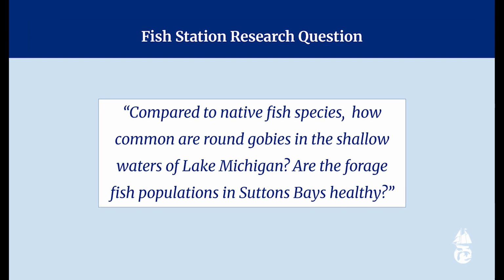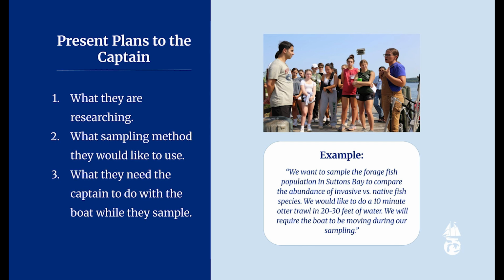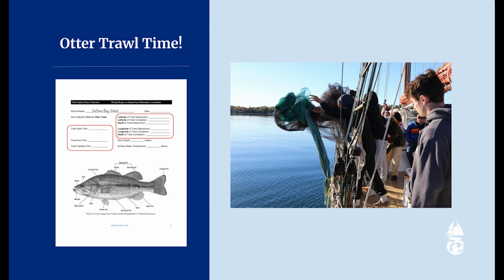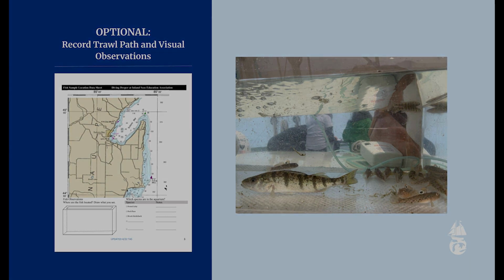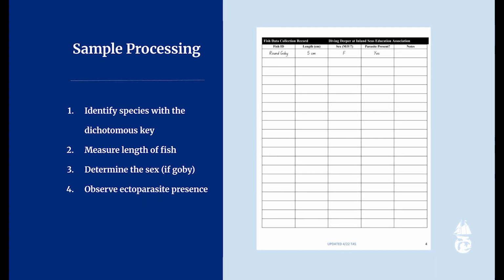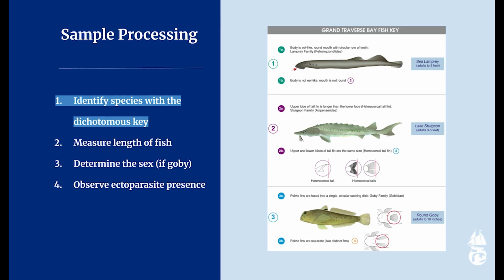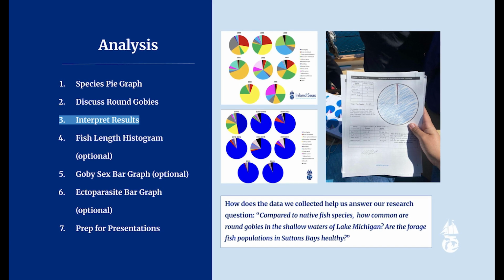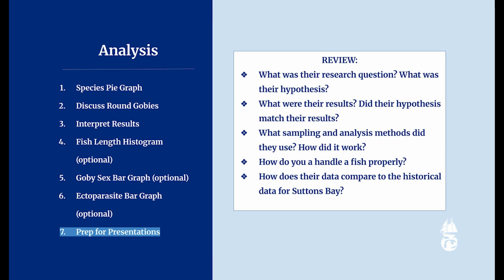Diving Deeper Fish Station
This video walks you through how to run the fish station aboard an ISEA Diving Deeper program.